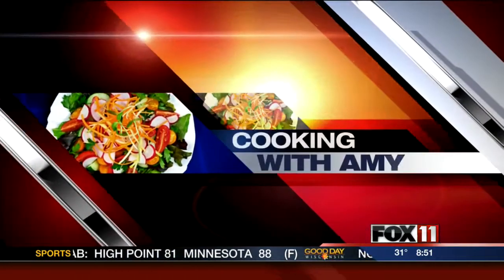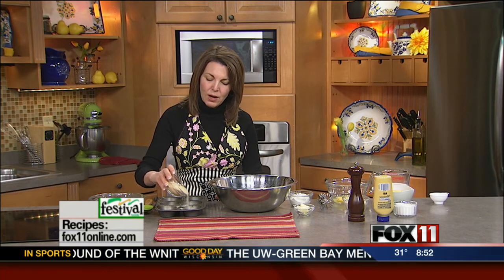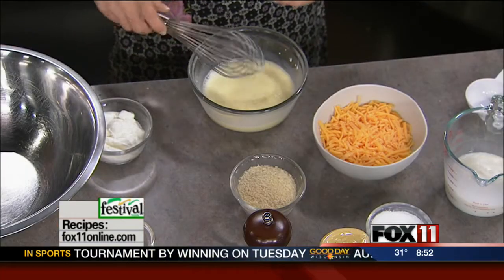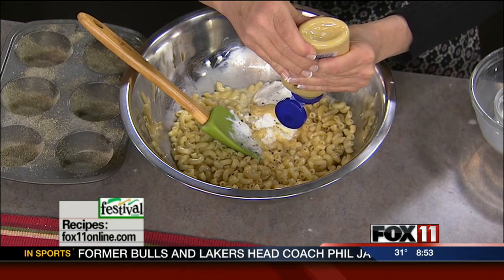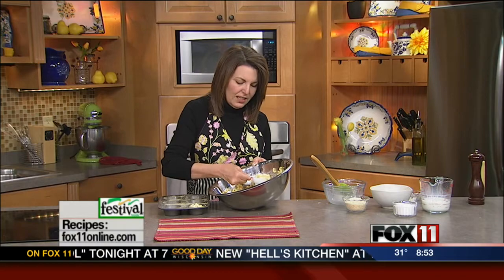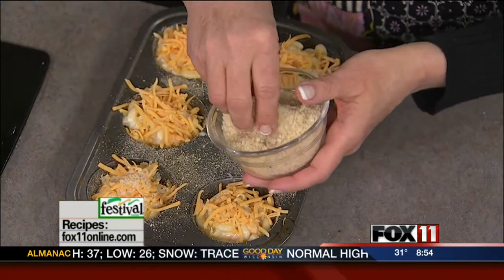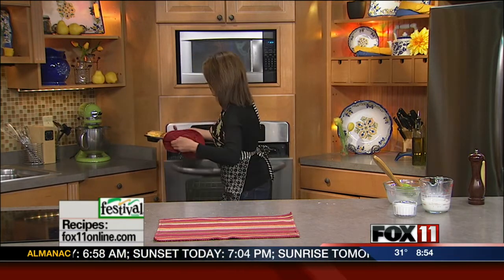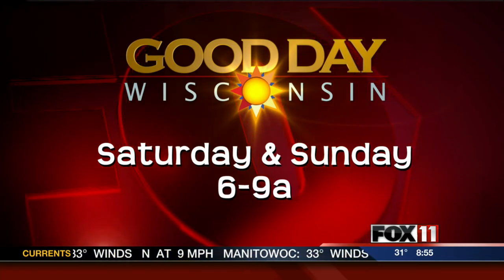Mac & Cheese minis